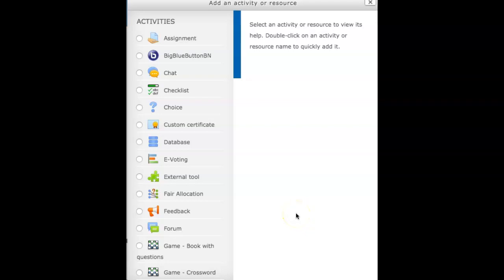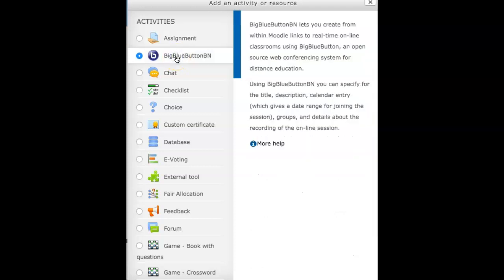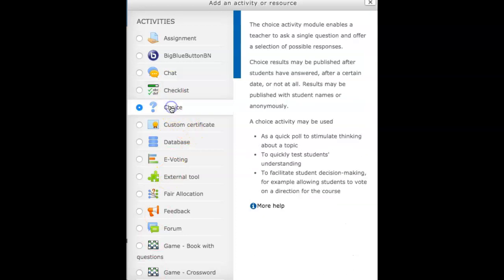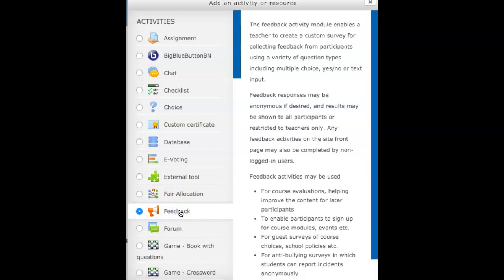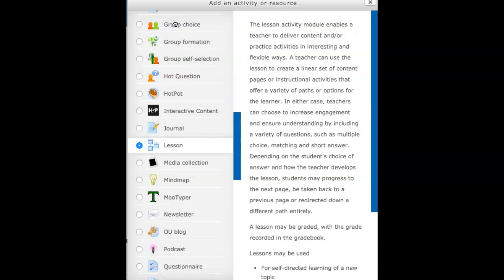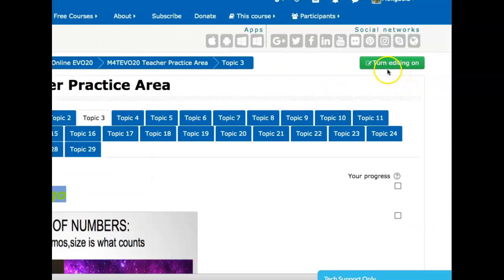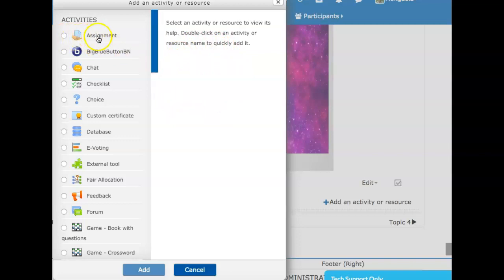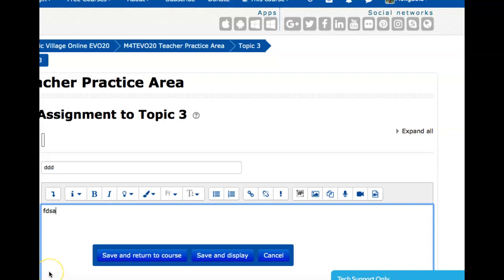Moodle Activities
Tutorial to explain some activities of Moodle